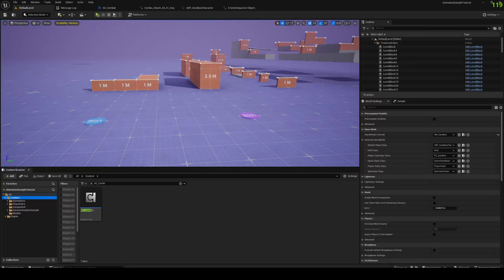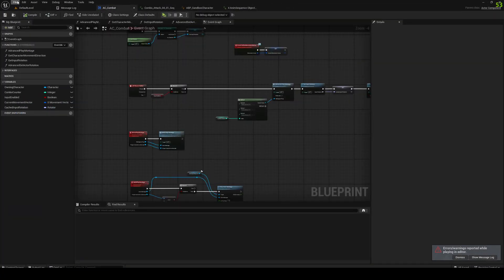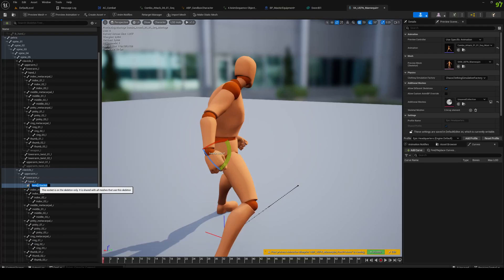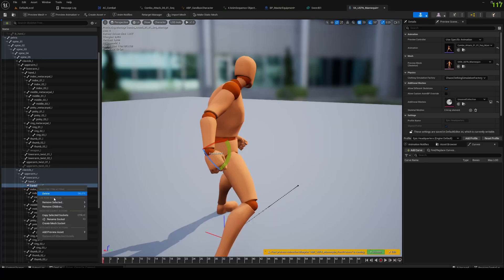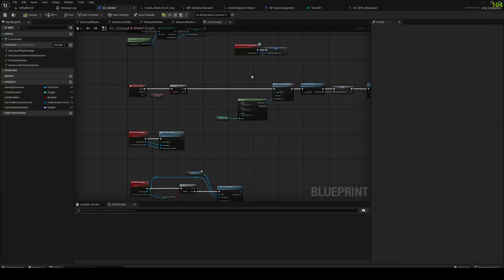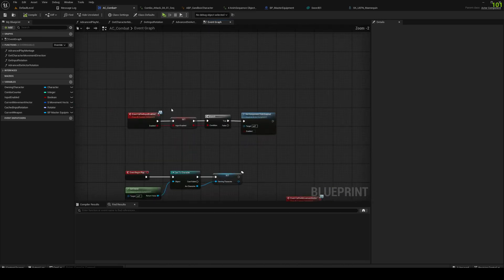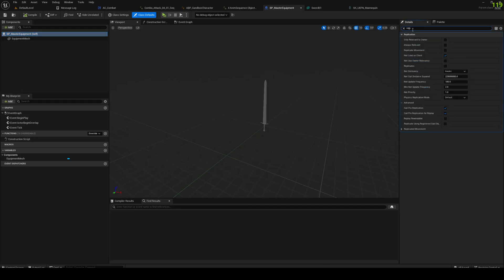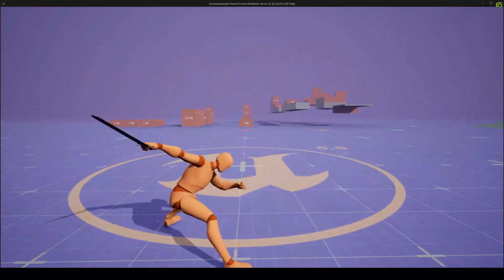UE5 Game Animation Sample #3 - Multiplayer Attack Combo #3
Multiplayer and Singleplayer attack combo with Client prediction.

I will try to keep to good practices and so on.  Also ill make it work for both multiplayer and Singleplayer.

All the support will go directly to the development of the channel and my own personal game project. Thanks a bunch for watching!